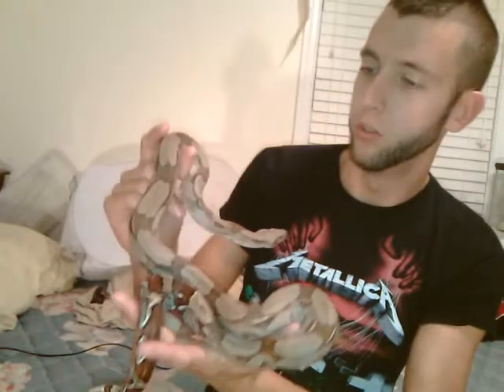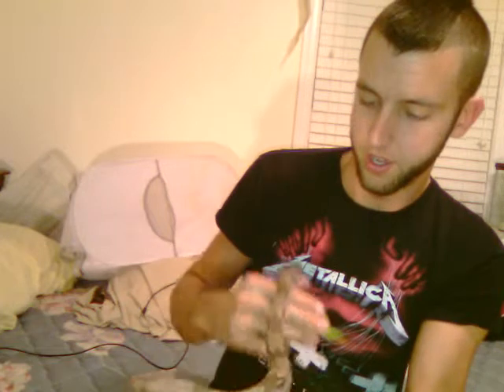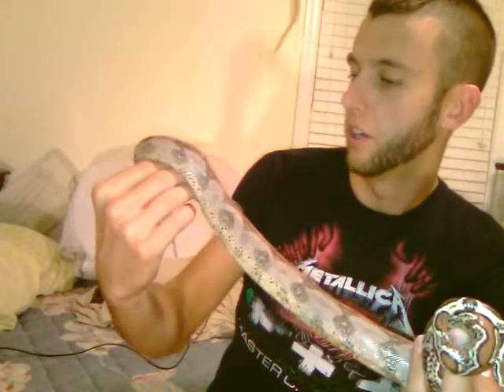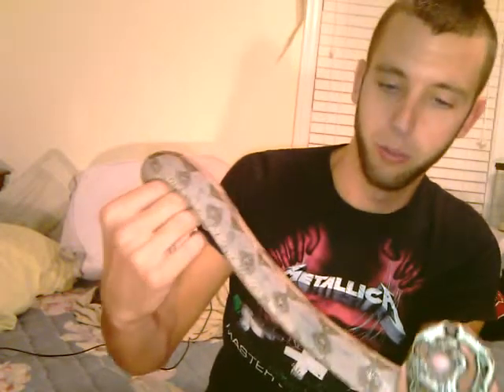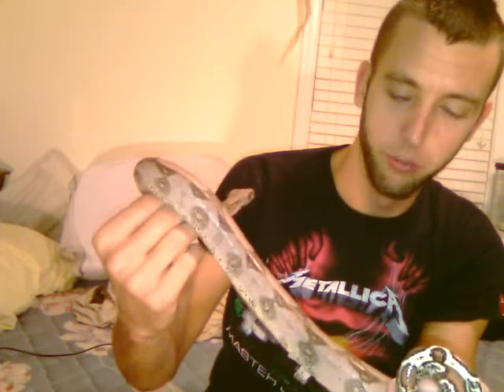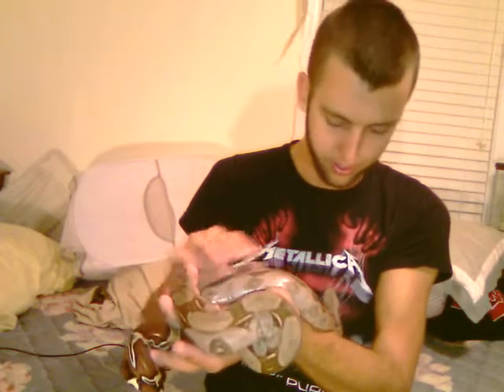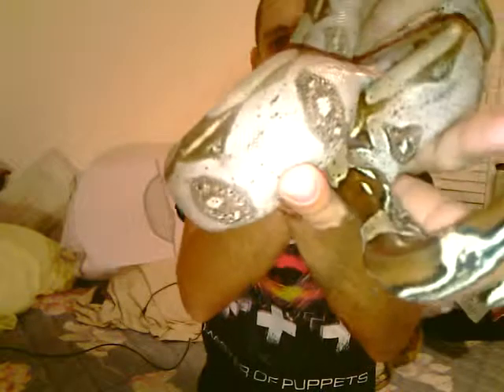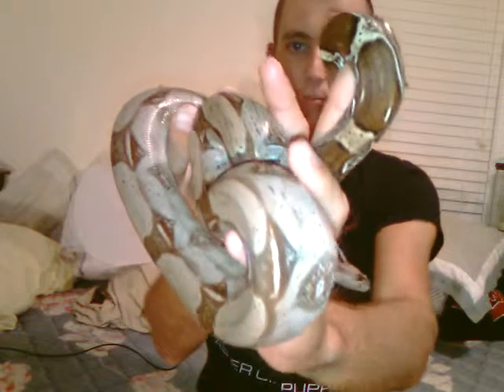Guyana red tail boa